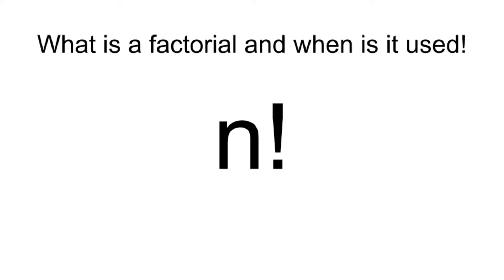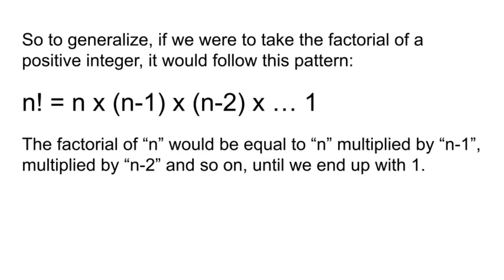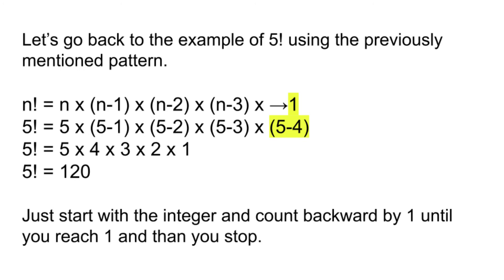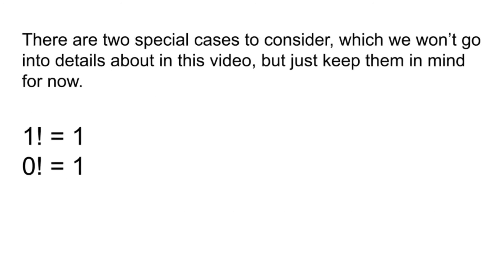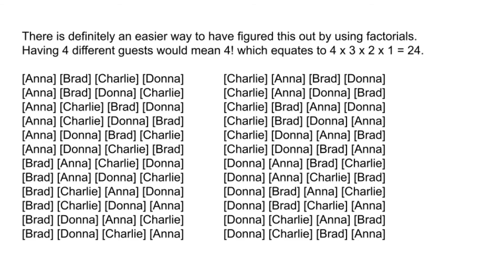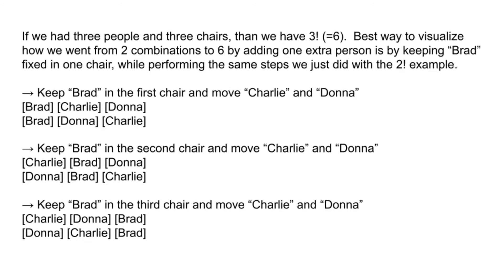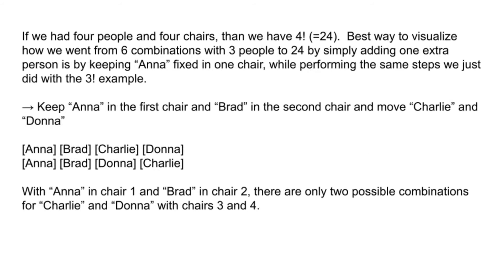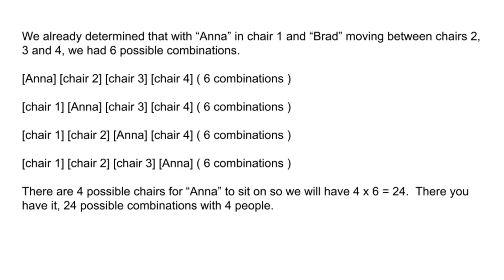What is a Factorial and how is it used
A basic introduction of factorials.  It explains what a factorial is and how to go about using them in a real world example.